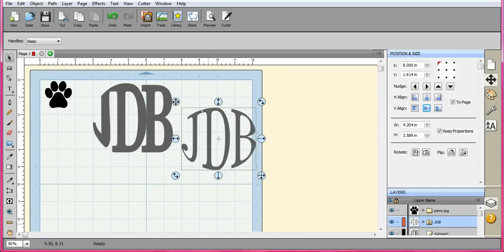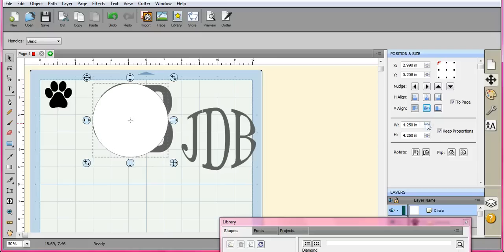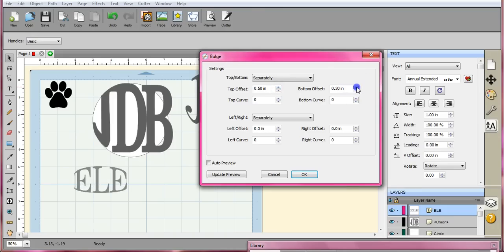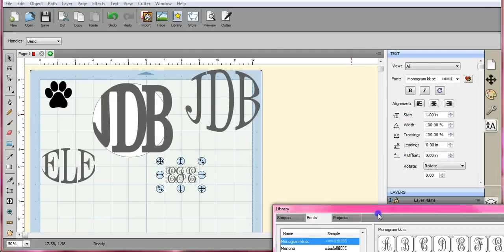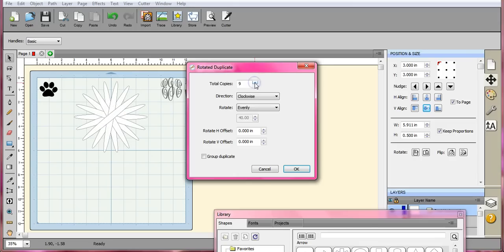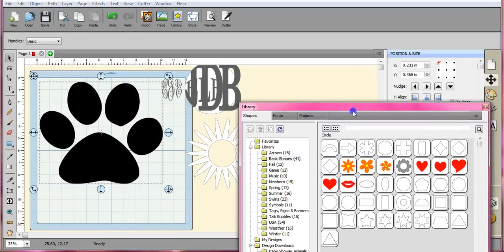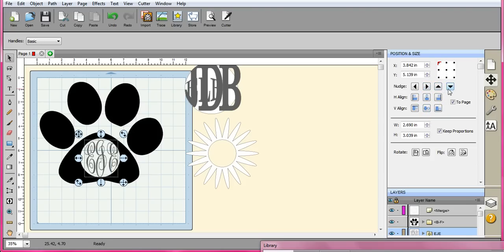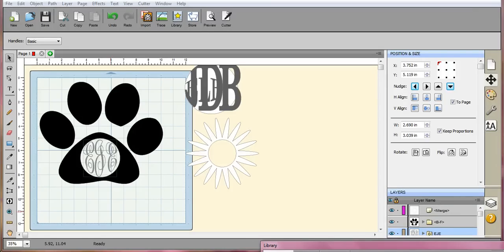How to Make your own circle monograms fonts SCAL4 Jen Blausey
Instead of buying circle monos, make your own with SCAL4, sure cuts a lot version 4 regular.  I also show you how you can make your own fancy circles that go around and frame them =D So coole. Stick with me and you will be the master of the ScanNCut =) WHOOHOOOOO!!! This is a YOUtube Channel for anyone that has the ScanNCut, SCAL4, Canvas software, or general questions on any of those, based on our Facebook members use and errors encountered.  Please visit our Facebook page for custom tutorials directed to what you would like to see.